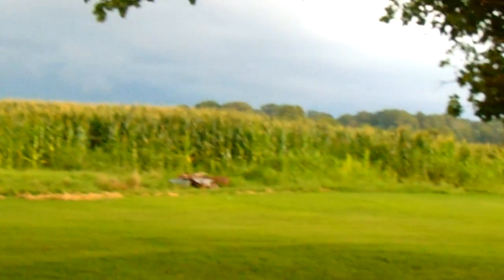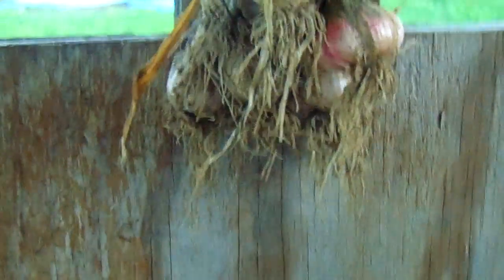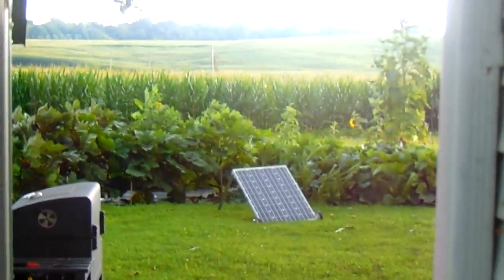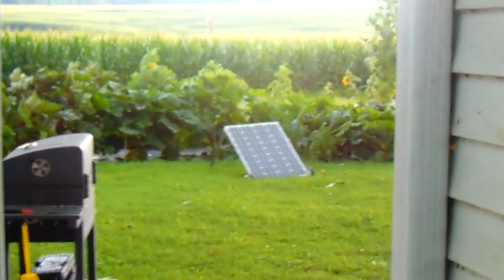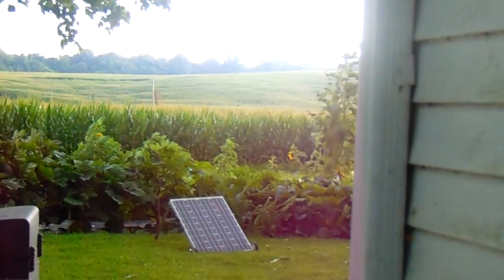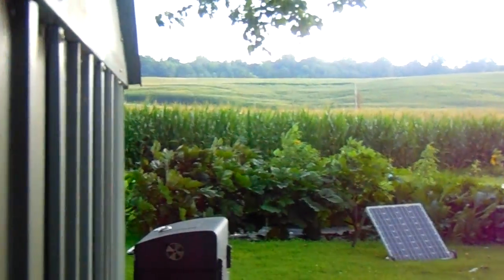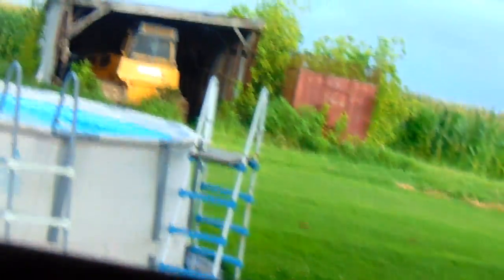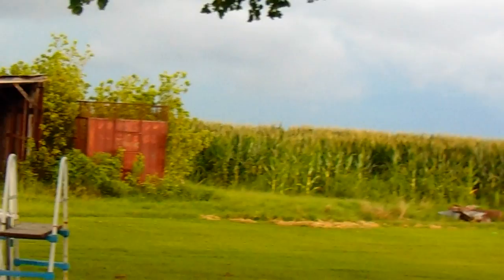RAIN BLOW UP 2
" storm that stayed for about 45 minutes.."THEN"  we lost power...this is a 3+ minute video on a "POP UP STORM. The HEAT  causes these  more often than had in past.